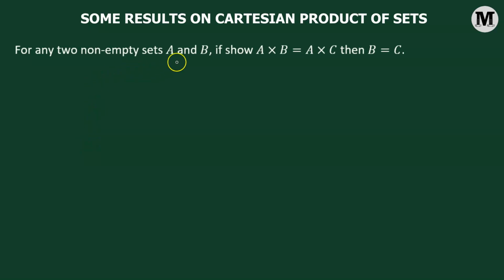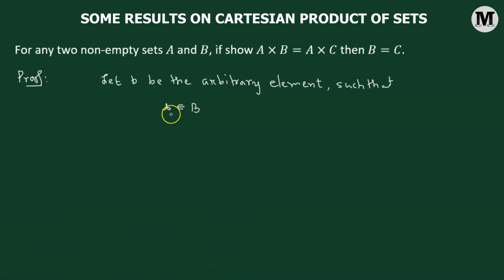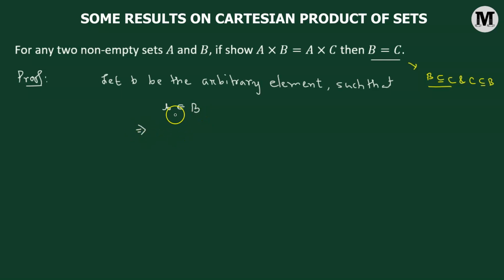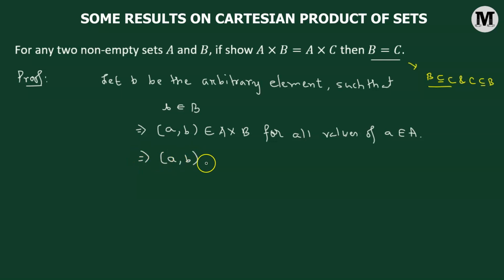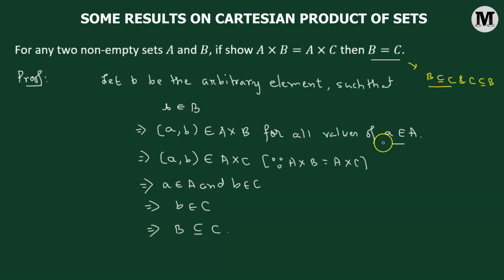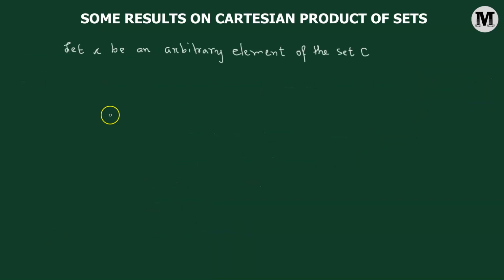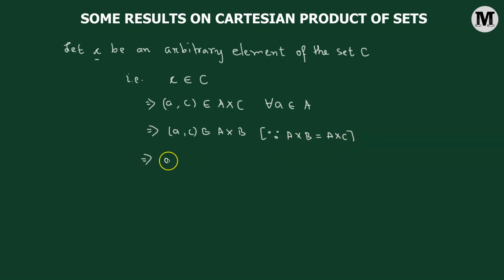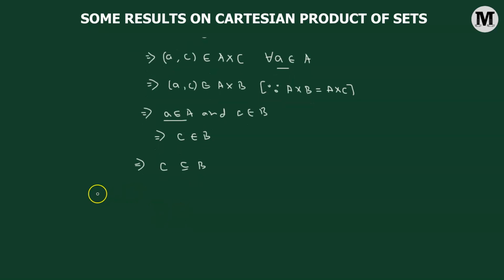2.9 | Relations | Cartesian Product of Sets - Theorem 9